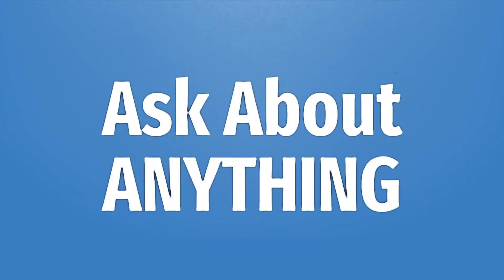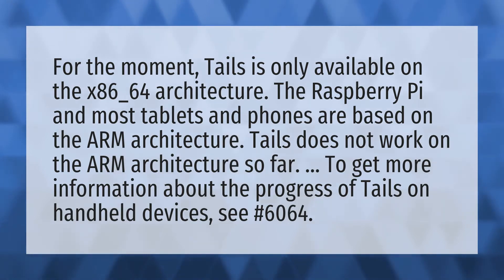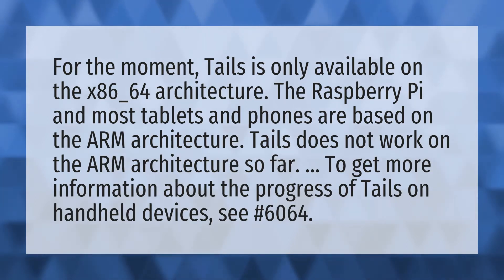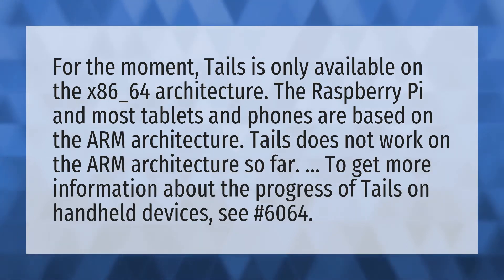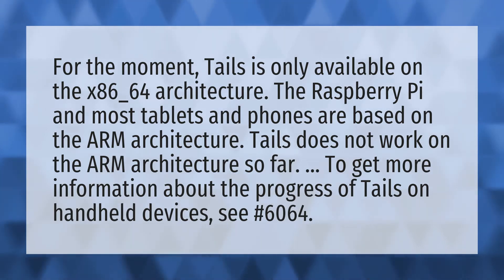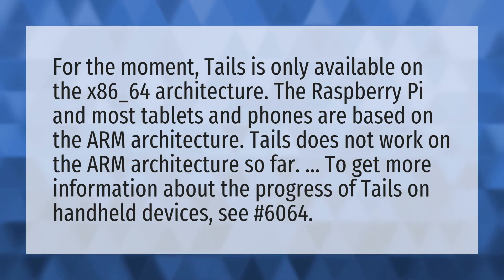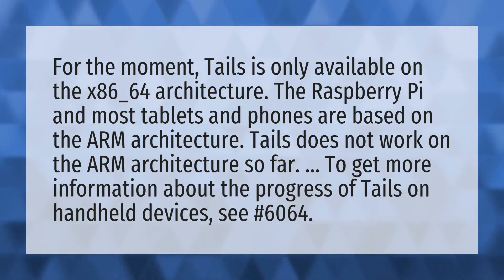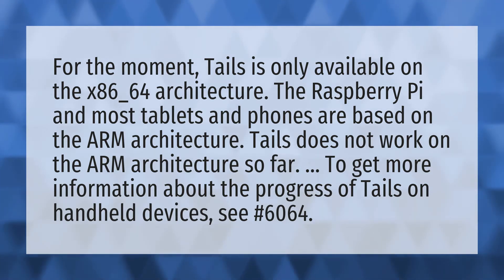Can Raspberrypi run tails?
Tails And Sonic Pals • Can Raspberrypi run tails?